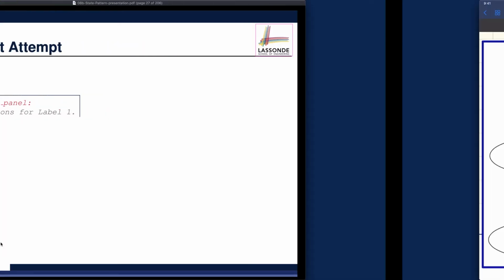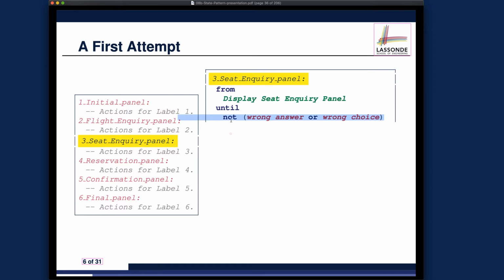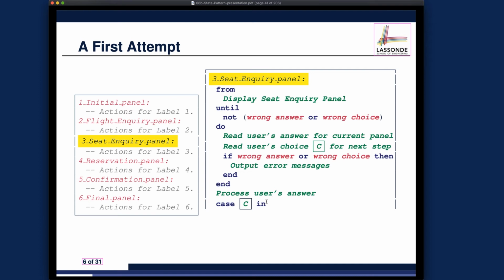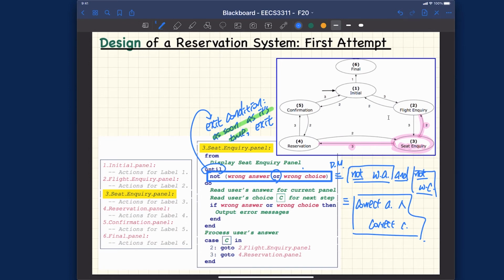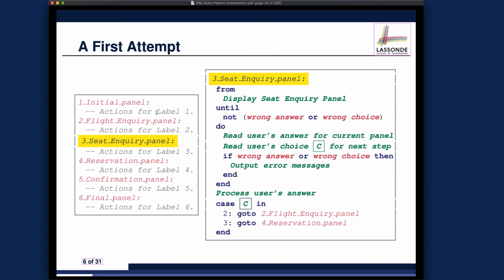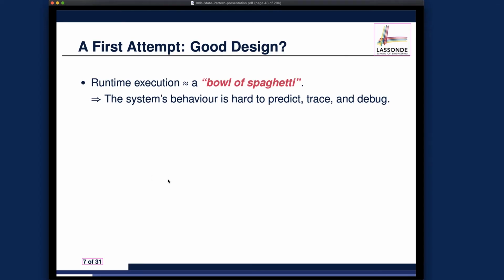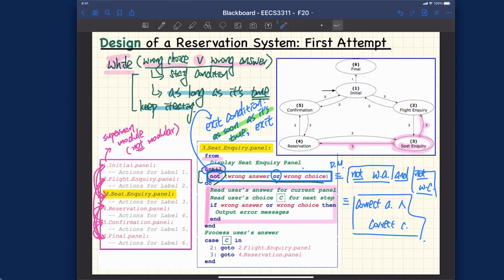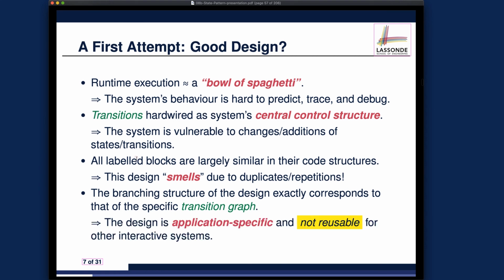[HD] EECS3311 F20 Lecture 8b Part 4 - Design Attempt 1 - Assembly Style